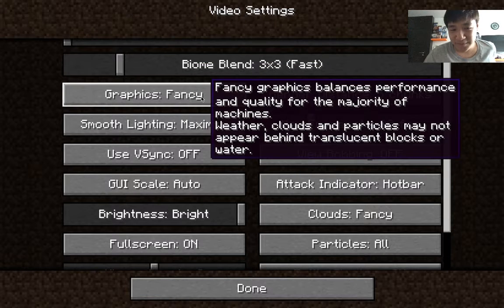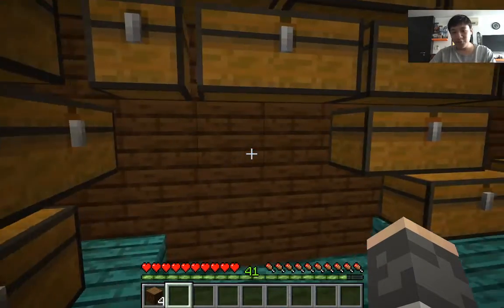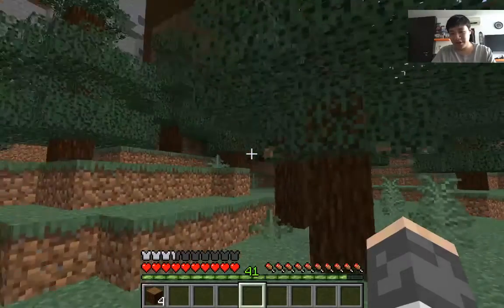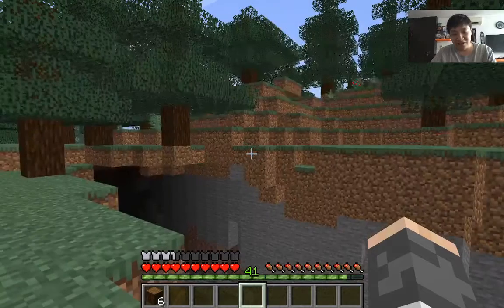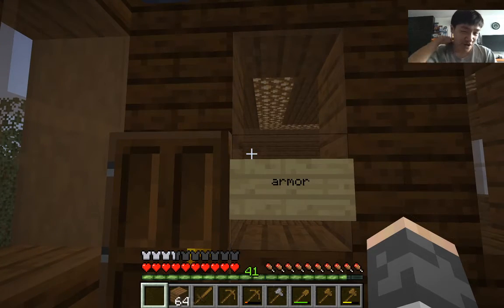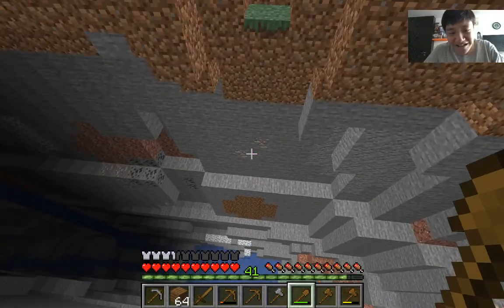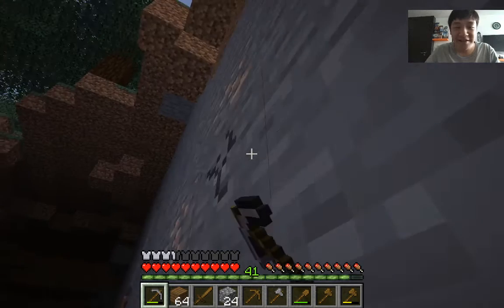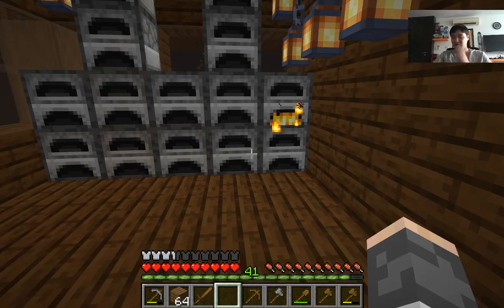I ADDED NEW FLOOR | Minecraft RA (Minecraft Real Adventures) #2